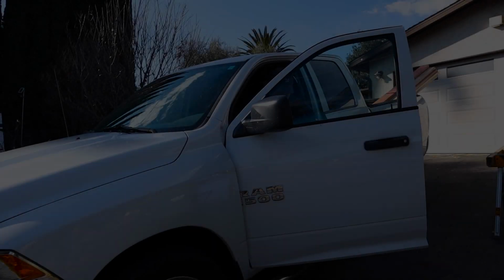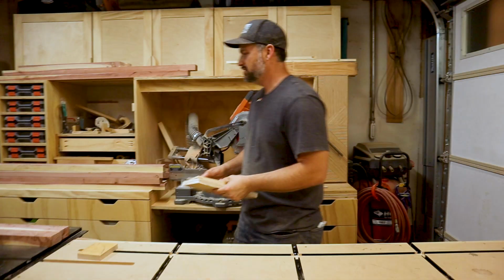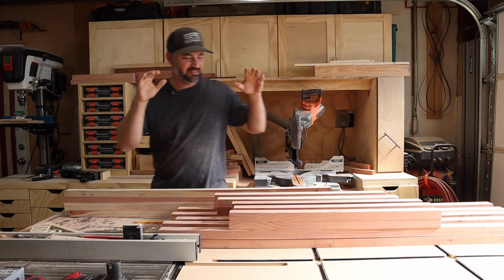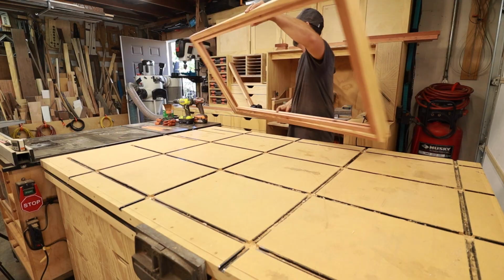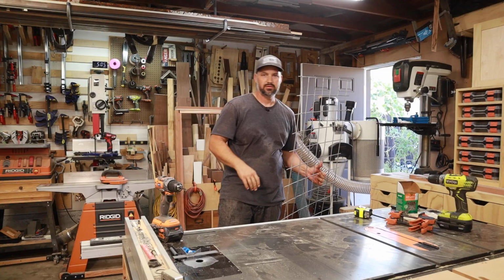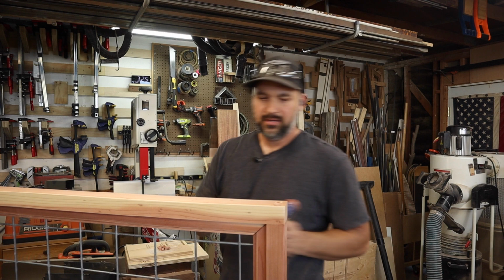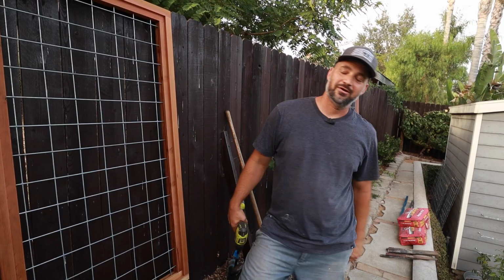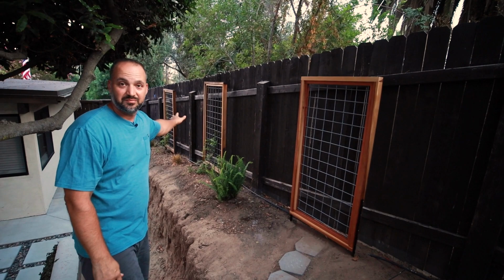Redwood & Hogwire Backyard Garden Trellis | Make It Yourself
In this video I'm making 5 new garden trellises for our backyard garden area.  I'm using redwood lumber and heavy duty hogwire panels.  A pretty easy build, and they look great!

Links to some helpful products I use in this video are listed below.

Rockler Right Angle Clamping Guide
Forstner Bit Set (lowest price)
Forstner Bit Set (middle price)
Forstner Bit Set (higher price)
Dado Blade Set
Plug Cutter Set
Flush Cut Saw
Auger Bit for Drill